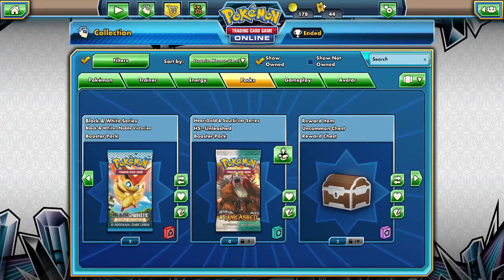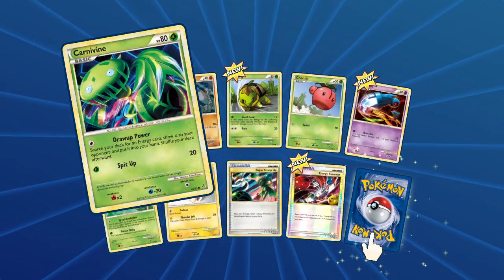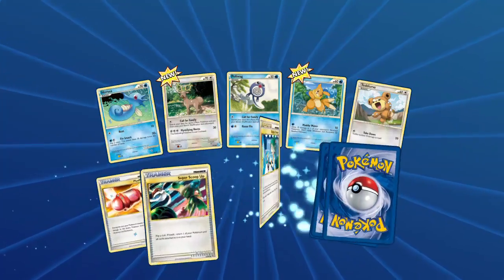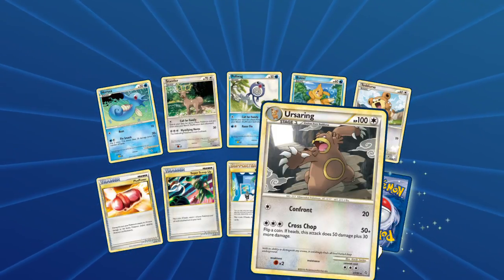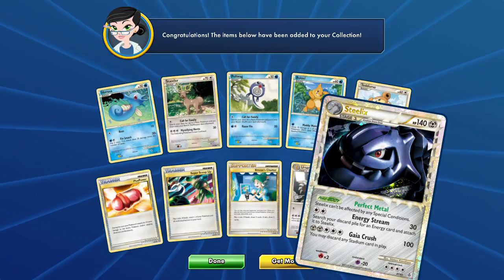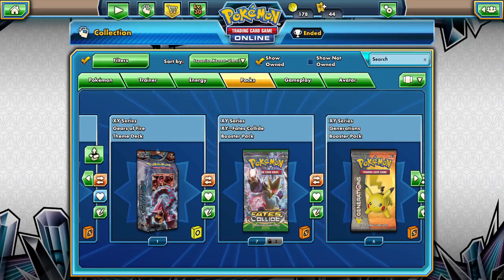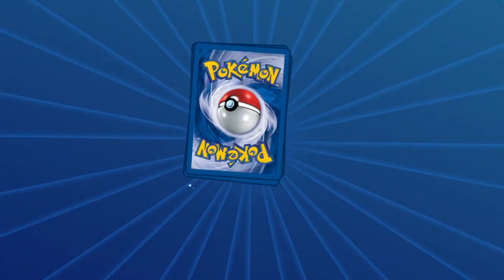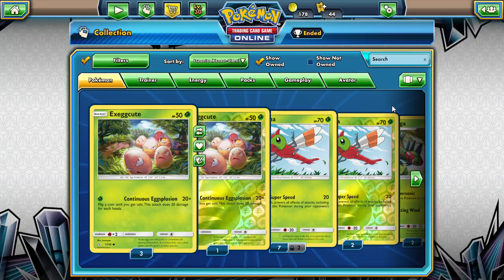PTCGO Pack a Days #47 That Jaw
Alola Dapper friends, DapperDraby here with you today to bring you another Pokémon tcg pack opening. Back at it again. Nearing the end of our week of Unleashed. Let's hope the final packs are packing. Check it out.

PTCGO: PupWranglerLeo3